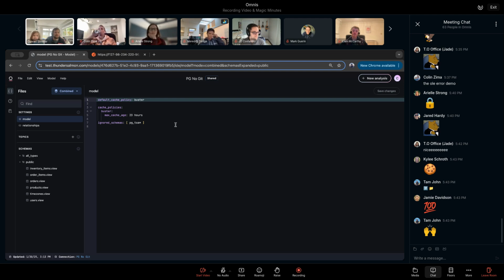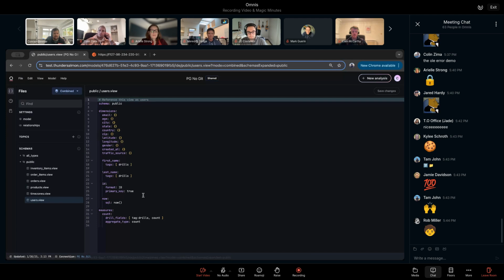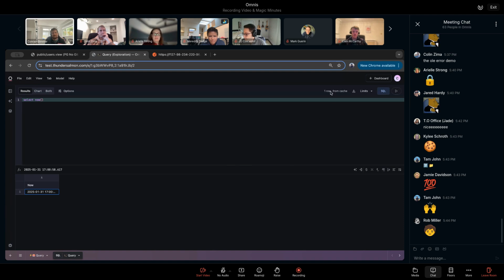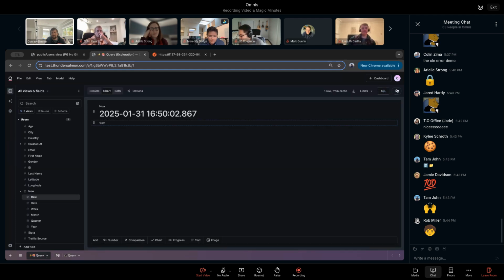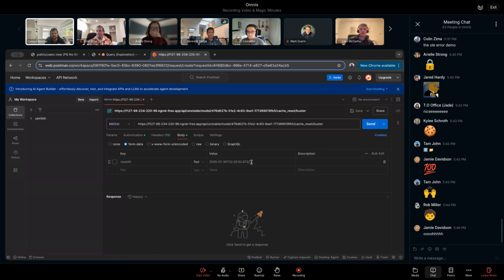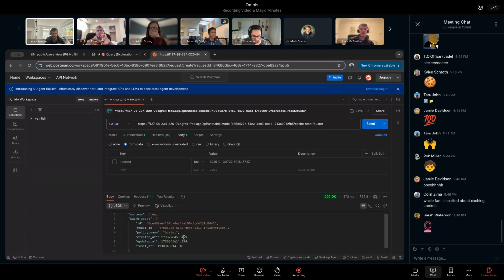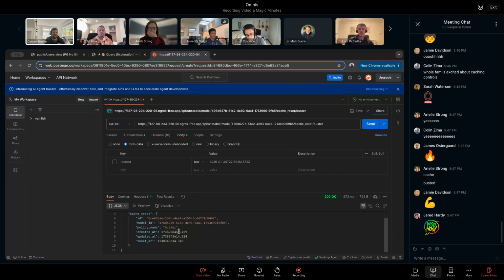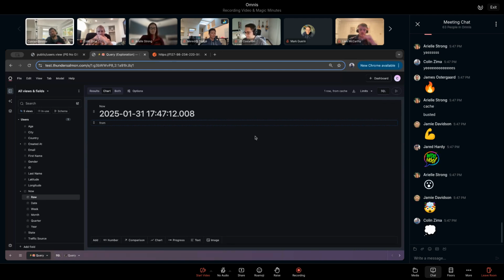2025-01-31 Cache Busting API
Now the cache is fully in your control - we have a new API to purge the cache.  This means the cache can be tied to changes upstream - ETL cycles, dbt runs, or simply because you have new data.